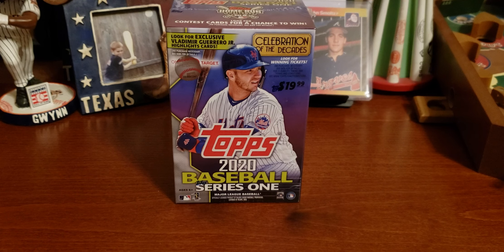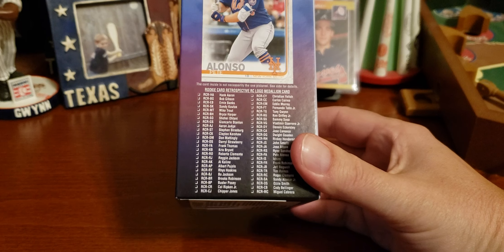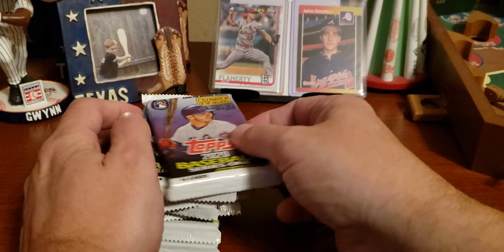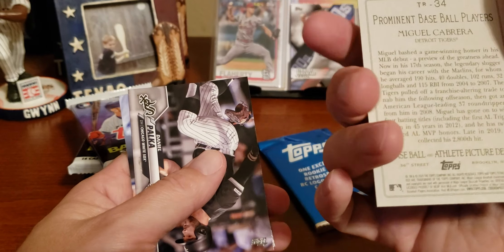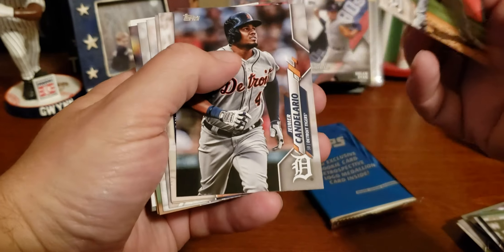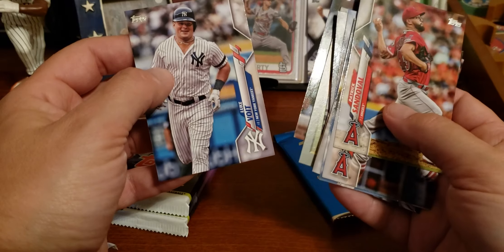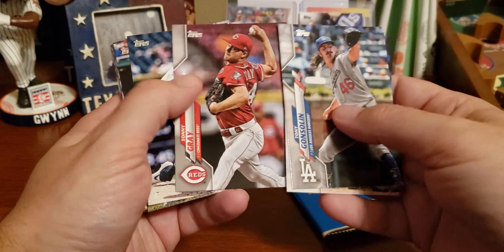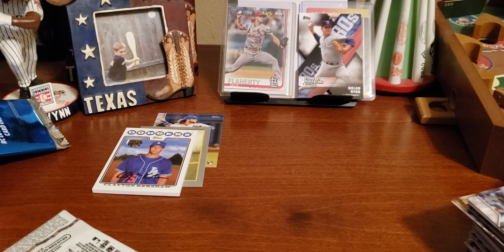Blaster Break: 2020 Topps Series 1